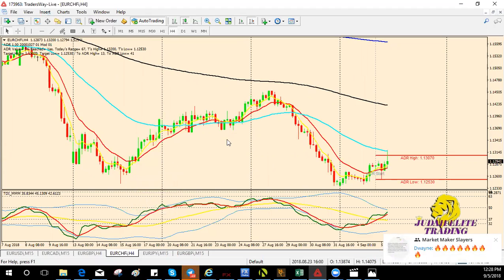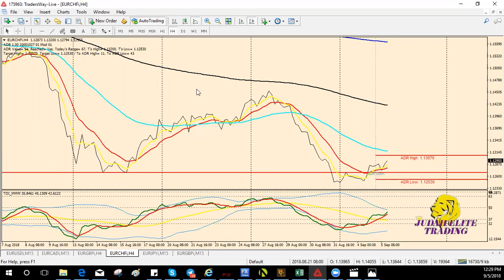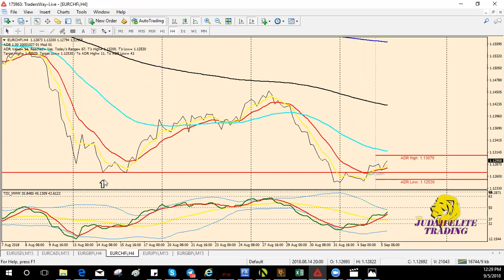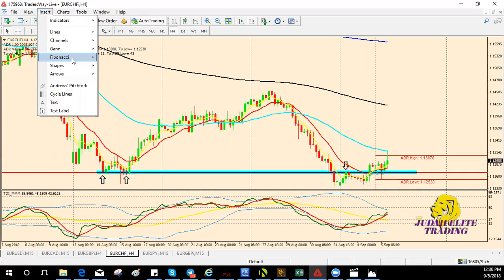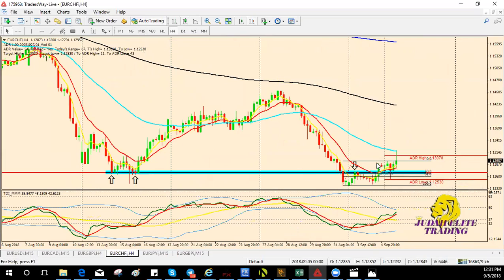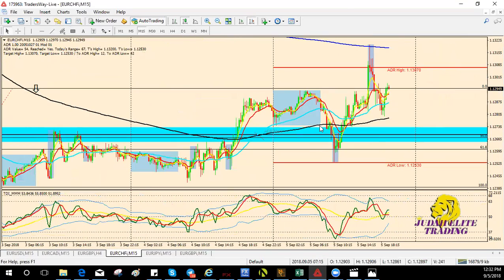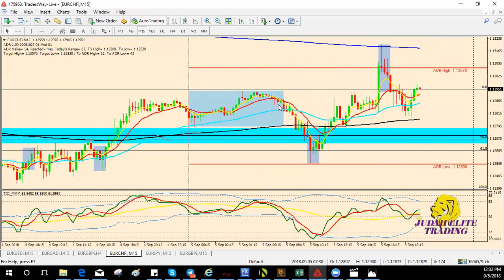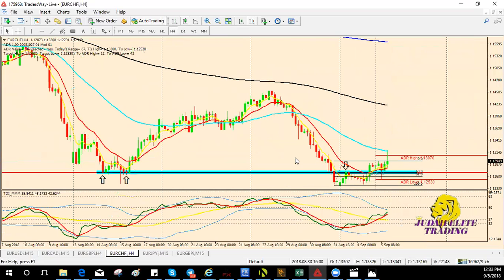EUR/CHF Analysis on September 5, 2018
Here is a trade that was taken today.